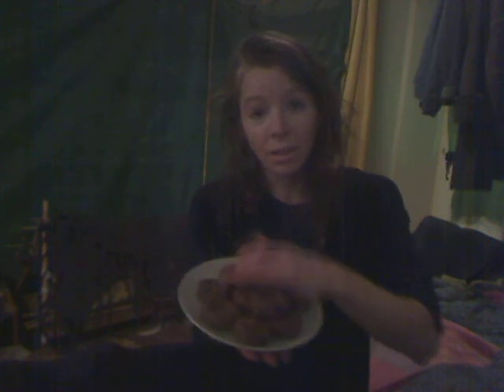dried fruit cookies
recipe:

cooked orange lentils, (if not blocked from incoming shipments.)
the lentils are pan dried into a flour powder (on a grill lift),
... brown or red rice can also be used,
cooked then pan dried adding a dried crunchie effect.
optional - couscous (with hot water).

the no bake cookie section:

the dried fruits,
which can be overnight soaked for digestion problem persons.
raisens, apricots, dates-

then smaller seeds and nuts such as:
sesame, flax (ground), sunflowers,

add water or soy milk-- (if soy freeze the extras).

then larger nuts such as, raw almonds and/or walnuts.
roll into a ball then add the one or two nuts on top smushed in.

unfortunately chestnuts sold here in france seem to be only pre-cooked
and not available as a roasted bin item, unless its christmas peel-off horribles,
strange seeing as how they used to grow here naturally.
not sure if they survive anymore in this tree row segregated 'no forest' experience.